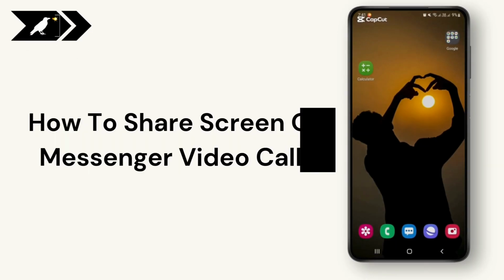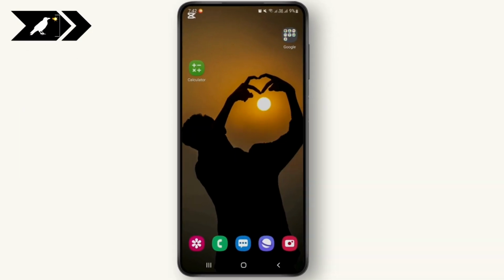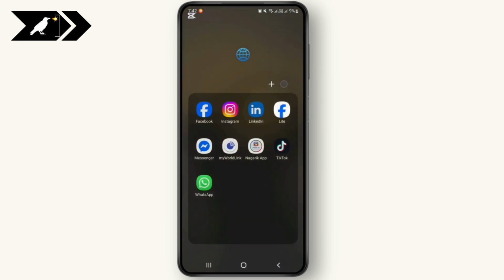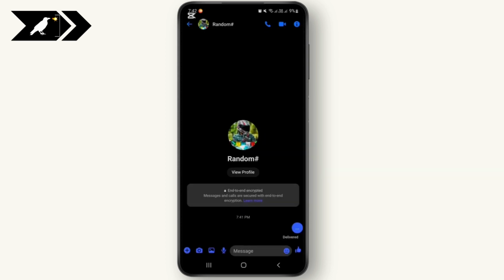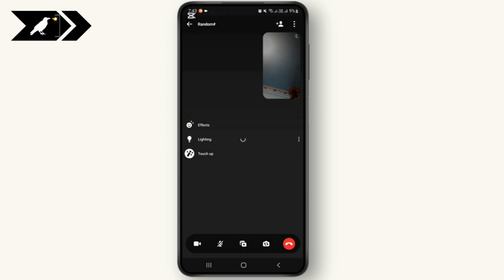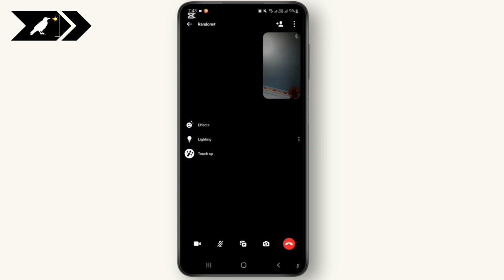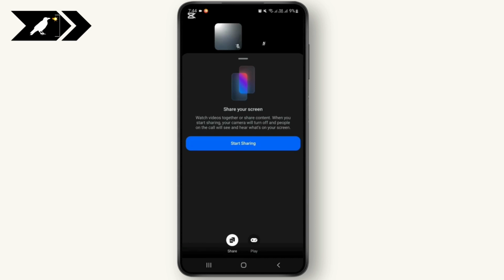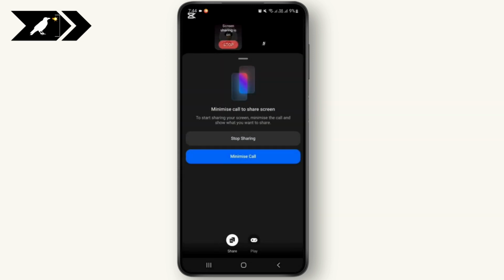How To Share Screen On Messenger Video Call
Learn exactly how to share screen on Messenger video call in this easy-to-follow guide! Discover how to screen share on Messenger and share phone screen on Messenger with your friends and family. This tutorial covers all the steps to share screen on Messenger calls, including how to share screen on Messenger mobile. You'll also learn how to share live screen in Messenger video call and how to share screen on Facebook Messenger.

Timestamps:
0:00 Introduction to Screen Sharing
0:30 Step-by-step Screen Sharing on Messenger
1:45 Troubleshooting Common Issues